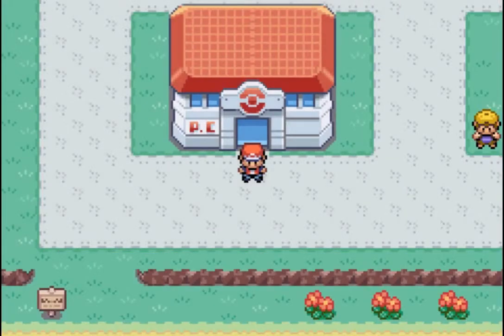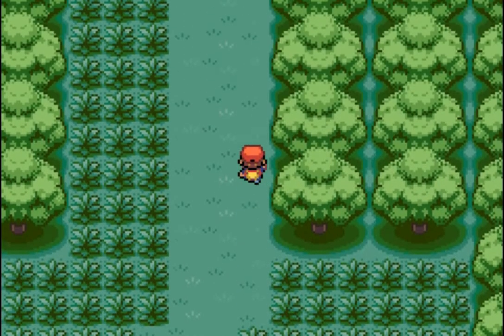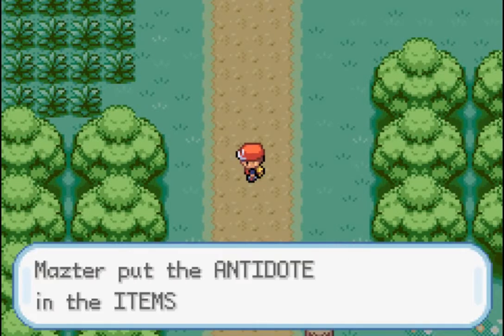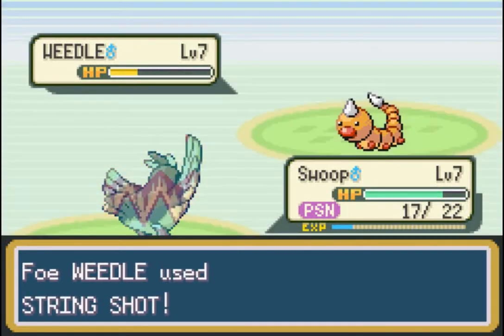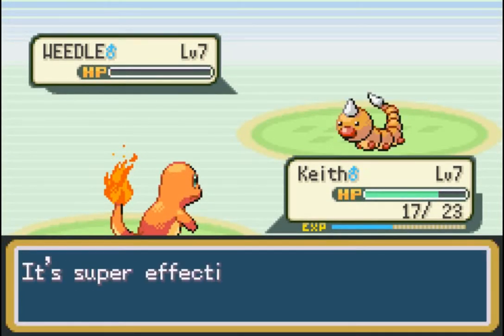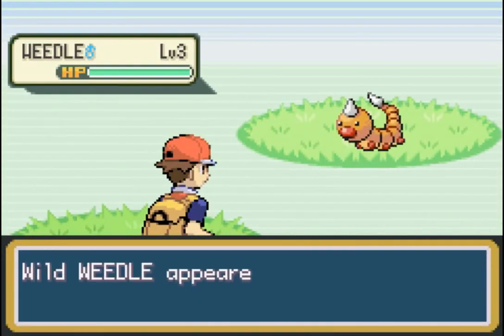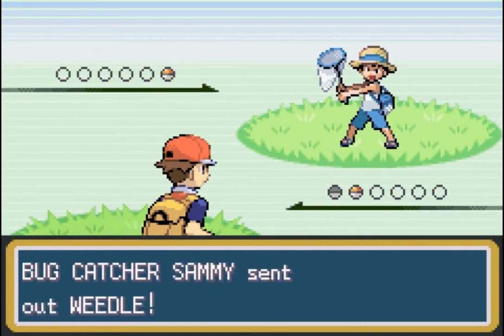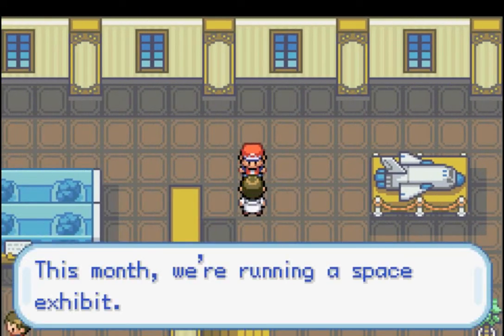Pokemon FireRed Let's Play - Episode 2:VIRIDIAN FOREST!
Welcome to my Firered lets play we return to kanto with a new epic adventure with my pokemon